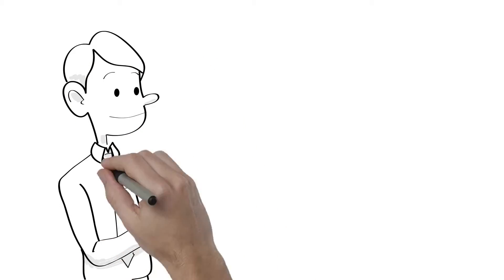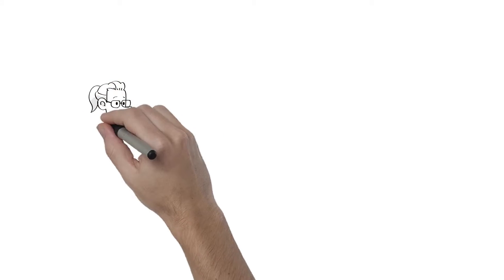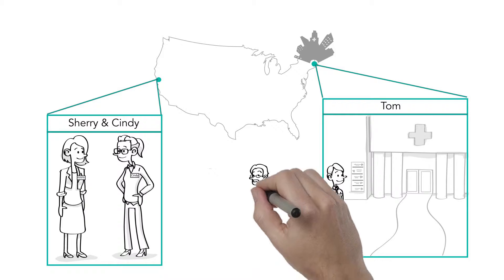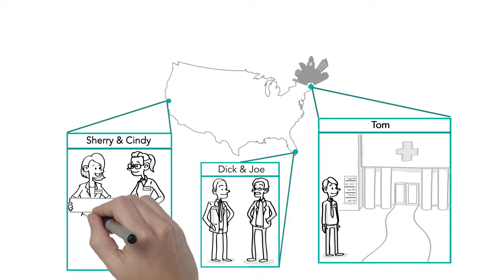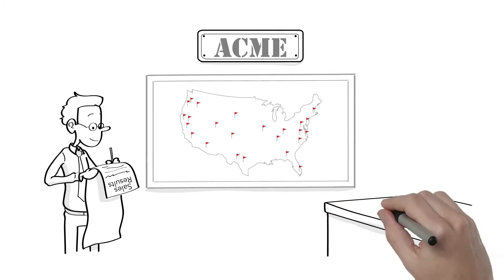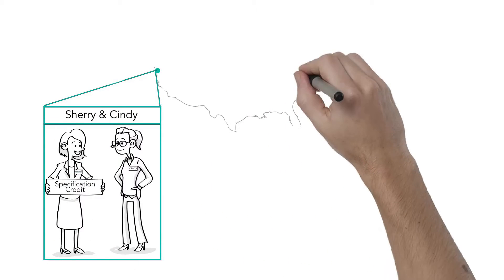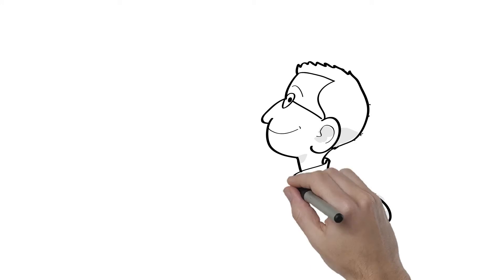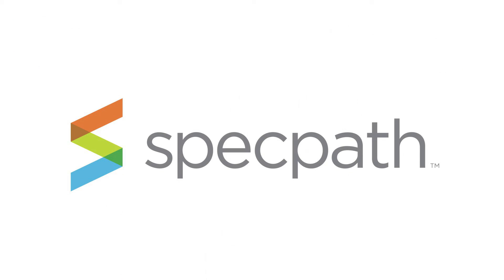Create Customized Explainer Videos - Let wizMotions Do it For You